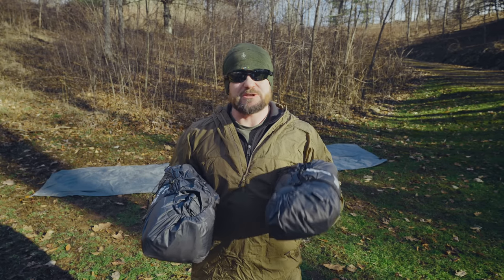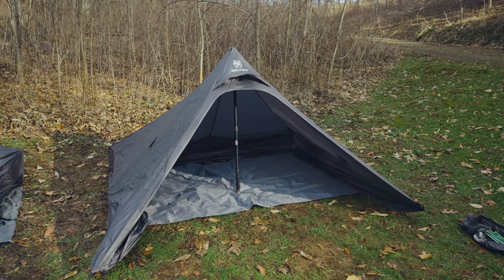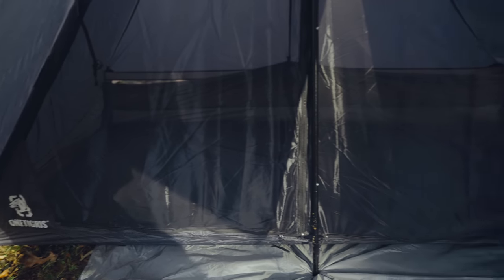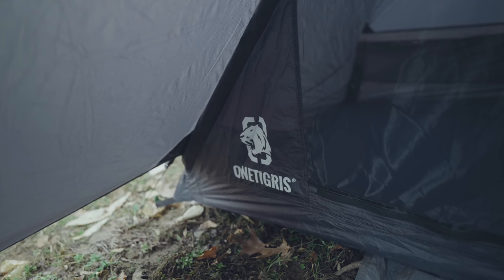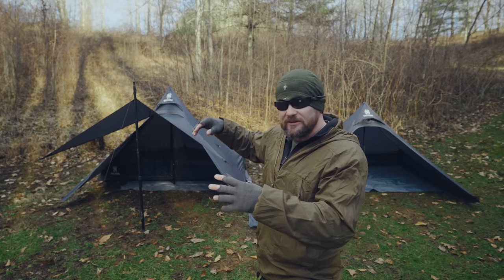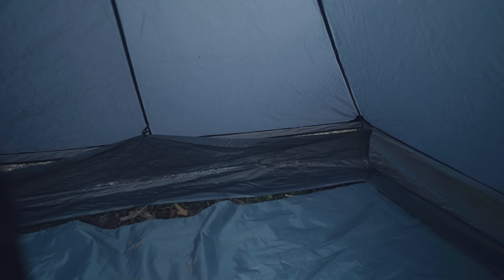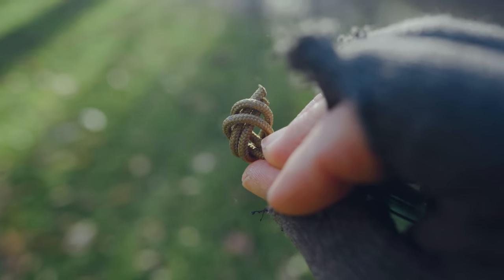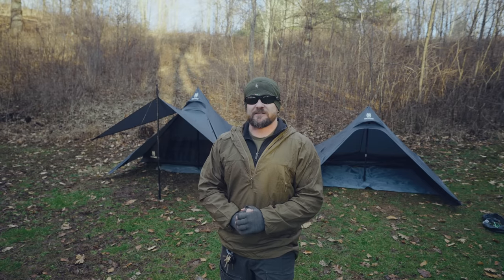Are Square Shaped Tipi Tents Any Good? - OneTigris Tetra Tents Real Review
In this episode, Luke is reviewing both models of the Tetra Tents from OneTigris.

Folks, these squared shaped tipi tents are amazing!

Note : I Don't Live Here :D

Green Elephant Poles

Additional Links :
Camera Gear :
- Sony A7IV
- Sony 20mm 1.8 Lens
- Sony 35mm 1.8 Lens
- SIRUI Carbon Fiber Travel 5C Tripod

Clothing :
- Fjällräven Vidda Pro Ventilated Pants
- Vasque Juxt Multi-Sport Shoes
- Helikon-Tex Windrunner Windshirt
- Smartwool Merino Wool Hat
- IO Merino Wool Mask : No Longer Available
- Knit Gloves Base :
- Permethrin for Clothing and Gear

- Oakley Sunglasses

Which One To Choose? - OneTigris Tetra Tents Review

Versions : Larger version is called the 160 and the smaller version is called the 130.

The larger version includes a center pole, the smaller version doesn’t. The larger version features an integrated inner whereas the smaller doesn’t.  The larger version has a snow skit which the smaller version doesn’t.

Color : Urban Gray

Materials : 20D Silicone and PU Coated Nylon
YKK zippers
aluminum pole

Waterproof rating : 3000mm

Small Tetra Packed : 15.7” x 5.9”

Large Tetra Packed : 17.3” x 6.3”

Small Tetra Setup : 4.3ft tall x 7.2ft deep x 7.5ft wide

Large Tetra Setup : 5ft 3” tall x 7.2ft deep x 7.8ft wide

Small Tetra : 2.4lbs

Large Tetra : 4lbs

Small Tetra : $130

Large Tetra : $180

Review Pros :
Since these tents are virtually the same, many of the pros apply to each model.

- Excellent quality for both tents

- Both are exceptionally easy to set up

- Price - for both tents, you are getting top notch materials, great designs and both are very fairly priced.

- Good amount of space with the larger tent offering even more.

Even the small tent is large enough to house a cot. The larger version is going to be a great option for taller individuals

- Excellent weights for both tents

- Small form factors for both

- Totally Waterproof

- Great Ventilation

- The porch is a great feature to this tent as it does offer some protection from wind and the elements such as rain.

Review Cons :

- Poor Quality Cords on the tent stakes.

- The large vent in the back of the tents isn’t sealable.

- Smaller Version : No pole is included

- Limited Use of the Porch

- With the larger tent, it's only a 1 person, not 2.

- Bizarre guy line points - limits use of tent. OneTigris really needs to fix this with future versions of this tent - this is a big oversight.

Which would I select to purchase?

With the two Tetra tents, as you can see they are very close to being the same with the ultimate difference being the bug inner.

If I was to pick one of these tents, the larger version makes the most sense to me as it includes a pole, has the integrated bug inner and is slightly larger.

The bug inner is the most important aspect as it is going to allow the tent to be used year around.

To summarize, the Large Tetra tent is the best tent that I tested in 2022; it’s good, really good and has very few flaws.  Speaking of the flaws and issues, I hope that OT can address them as these tents are close to being just about perfect.

or